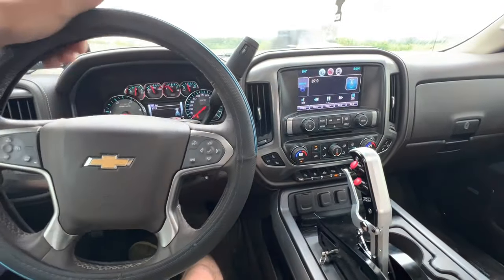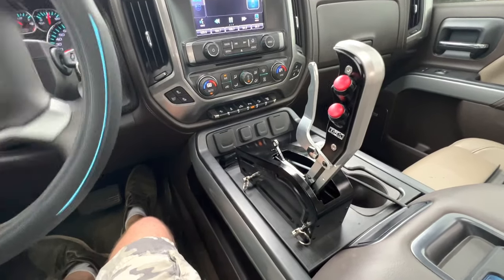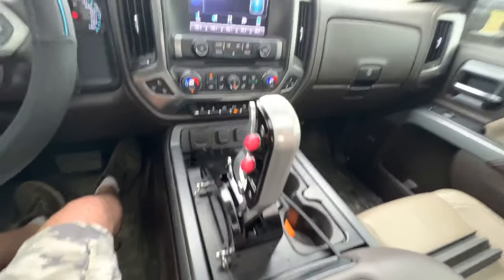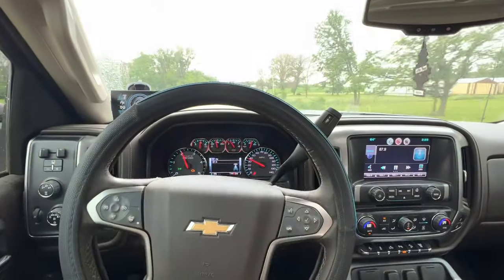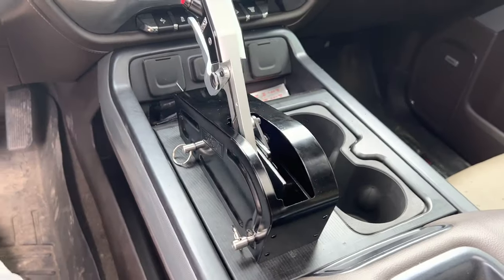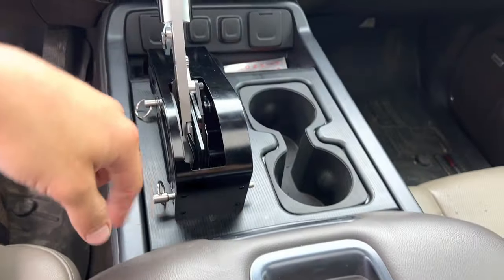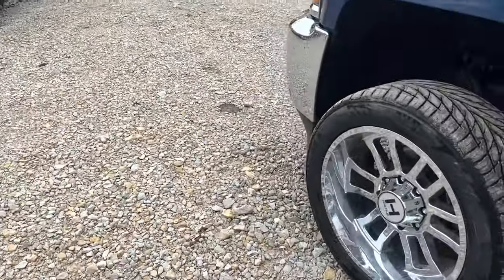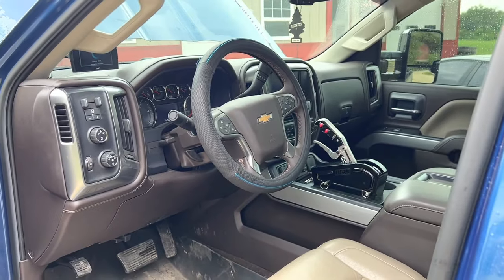Worlds first 48RE swapped LML!!!